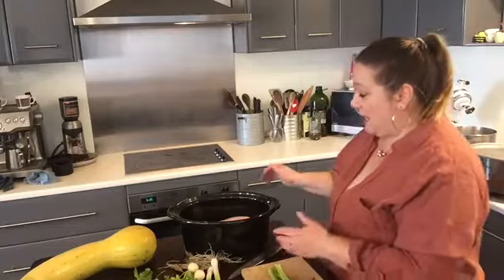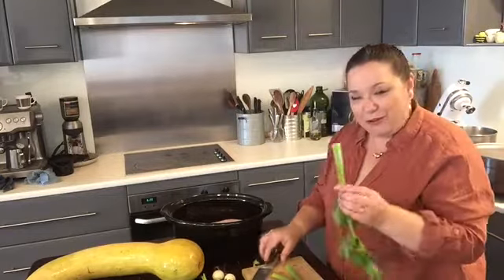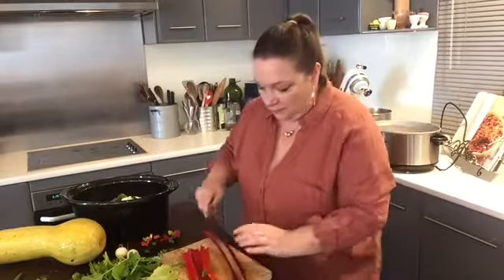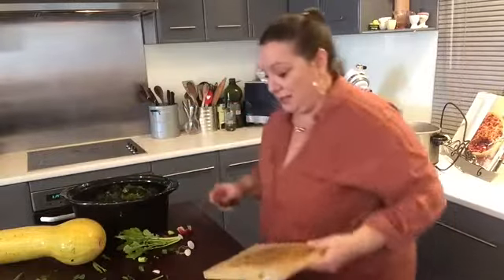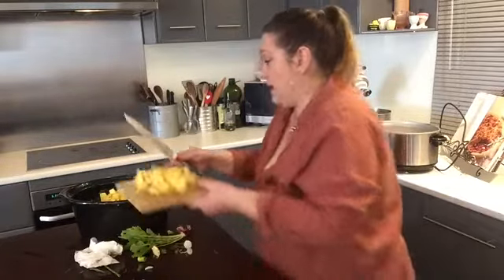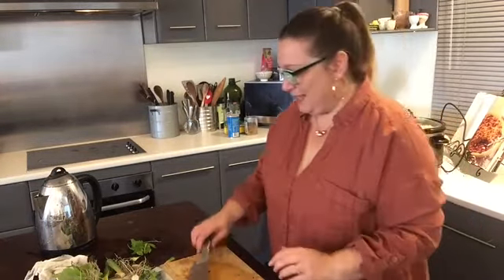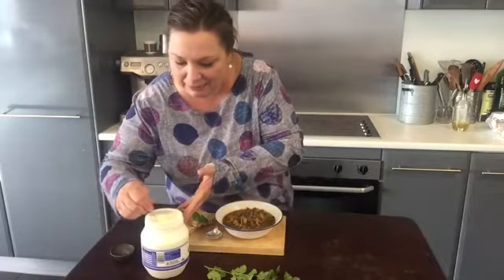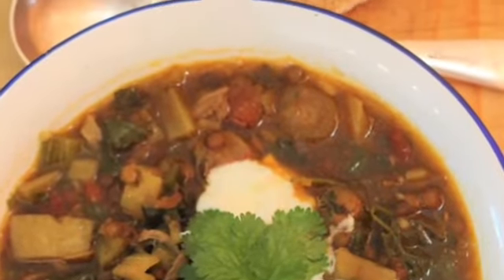Moroccan Lamb, Lentil & Winter Veg Soup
Ten minutes of prep work and into a slow cooker! Amazing Slow Cooked Lamb Shoulder with Lentils and lots of Winter Vegetables. Hearty, wholesome and most importantly tasty. also I left the bloopers in!

Rather than ingredients/method, I'll just write it as it goes.
In your slow cooker put:
1 small shouldler of lamb (you could use left over roast lamb with bone and some meat)
2 large spring onions (or an onion, diced)
Some sort of Pumpkin, around 500g diced
A few stems of Celery and leaves
A few big leaves and stems of Silverbeet
A couple of small Salad Turnips (any root veg)
1 x tin of Diced Tomatoes
2 Tablespoons Vegeta Stock Powder
1 Tablespoon each of Cumin, Coriander Powder, Turmeric
1 teaspoon of sugar (trust me, it balances everything)
2 Litres or "enough water" to cover the vegetables.
1 bunch of Coriander, leaves and stems .don't tell Matt (Swap for Parsley)
I put it on at 10am, and by 5 pm the meat was falling off the bone.  I took out the whole joint, removed the fat and chopped the meat into small pieces and put it back into the soup.
Serve with a dollop of Greek Yoghurt and some Coriander Leaves. or not!